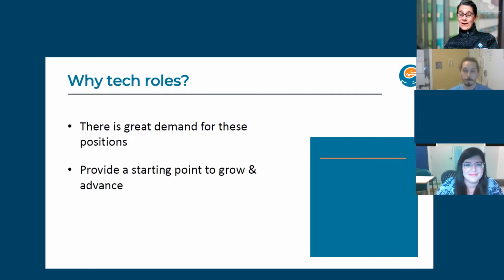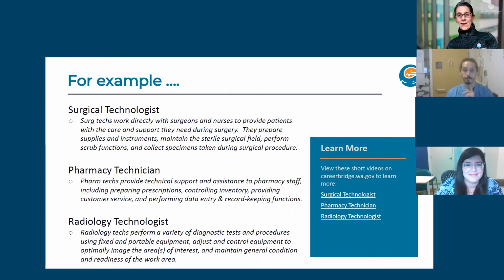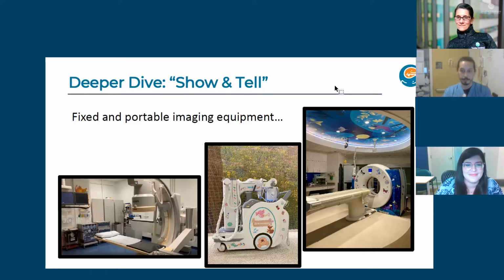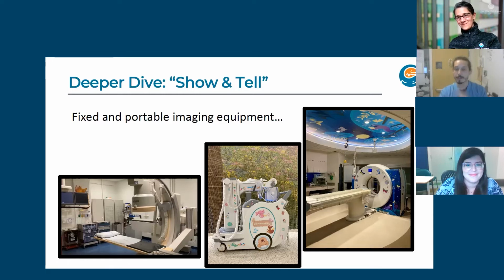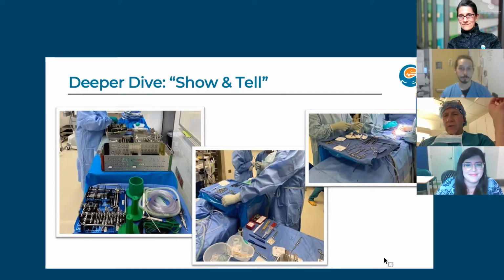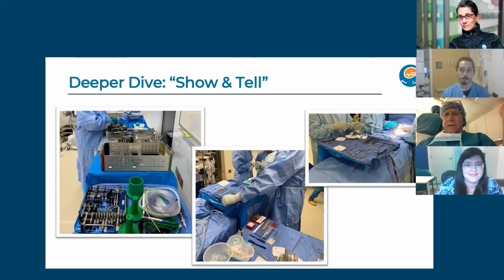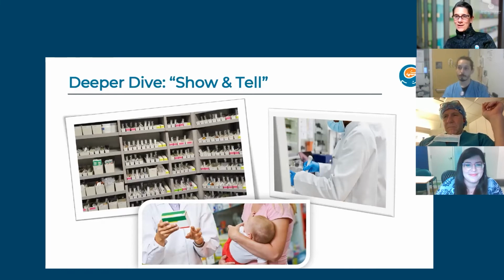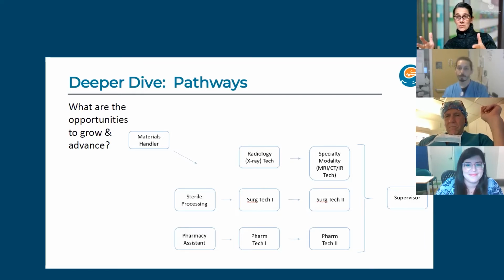SCIH 2022 Day 4 What the Tech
Are you an educator? Please fill out a quick feedback survey about this video Thank you!

Seattle Children's Technician and Technologists, Asa McDonald, Mark Martin,  and Ray Gomez, shares their career pathway in the fields of Radiology, Surgery, and Pharmacy!